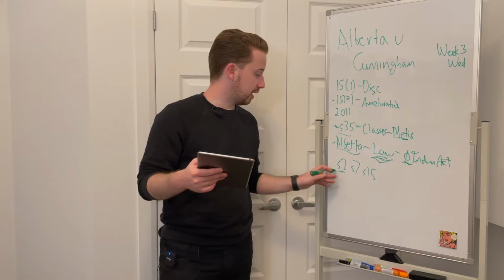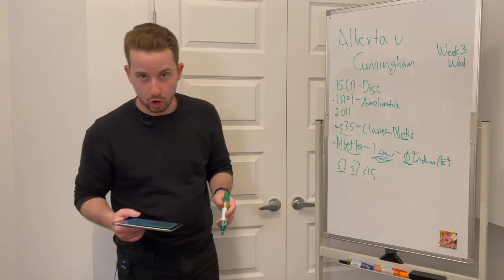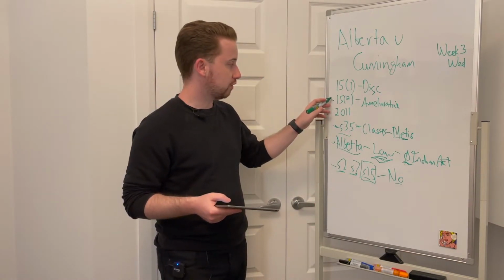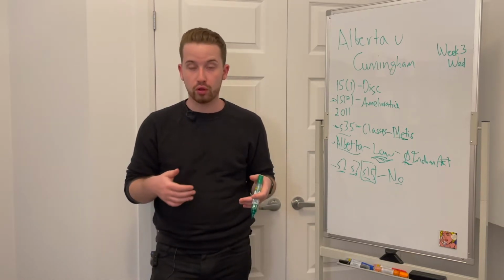Alberta v Cunningham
This is part I of the lecture for July 21st.